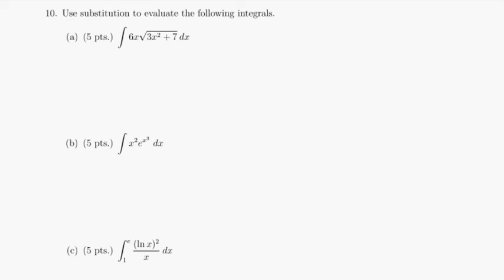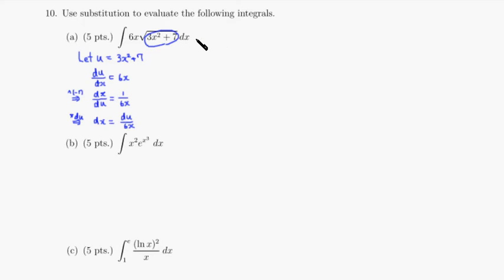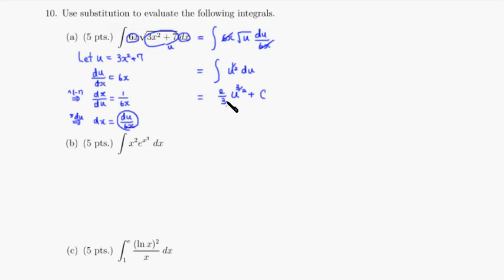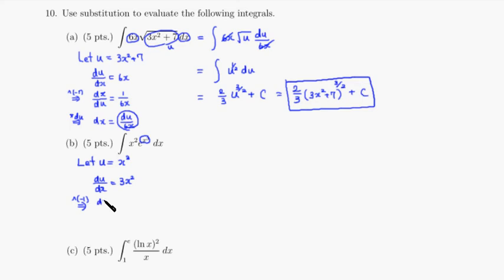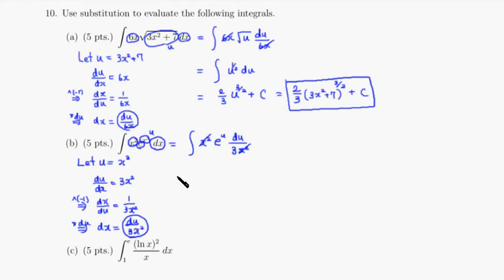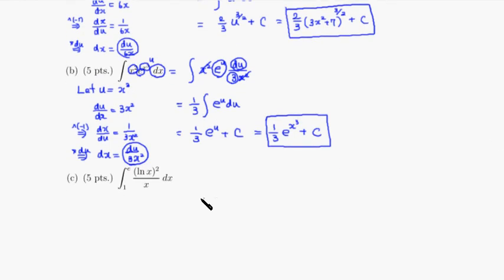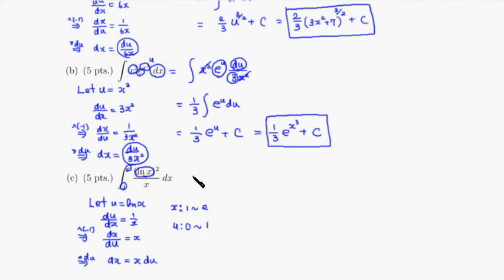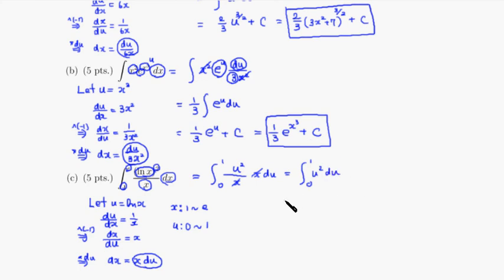MTH108 E3A #10 (Spring 2013)